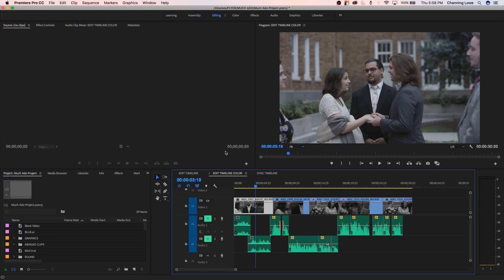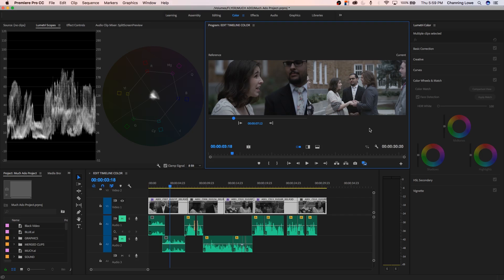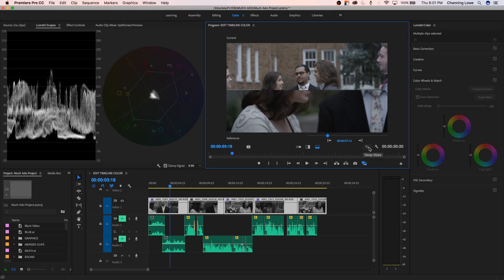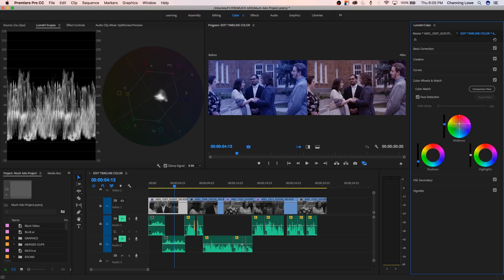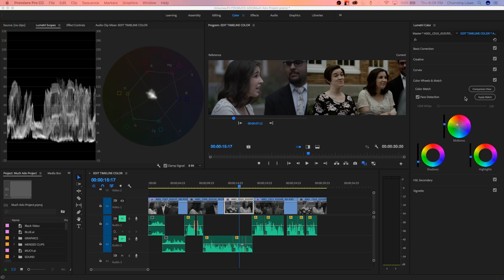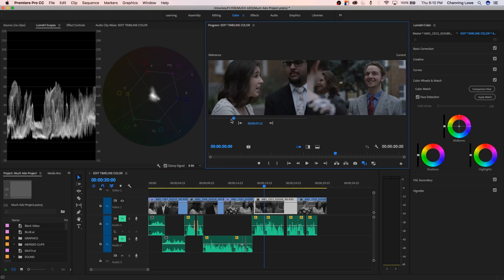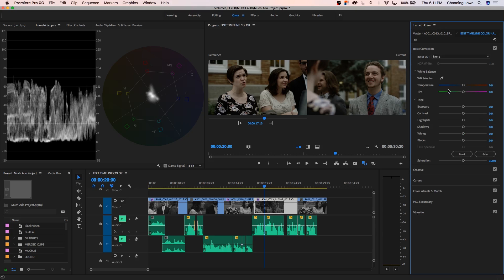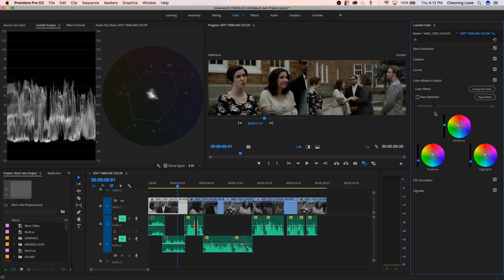Shot Comparison & Color Match in Lumetri Premiere Pro (12.1) 2018 Updates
The tutorial shows the recent updates for the Lumetri Color Panel with the new Color Match and Face Detection, as well as the New Comparison View feature.